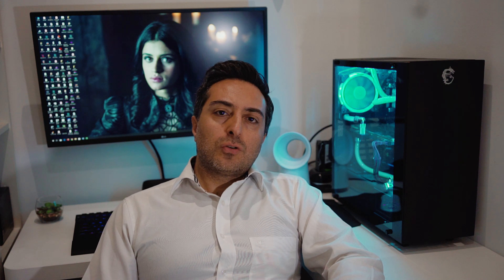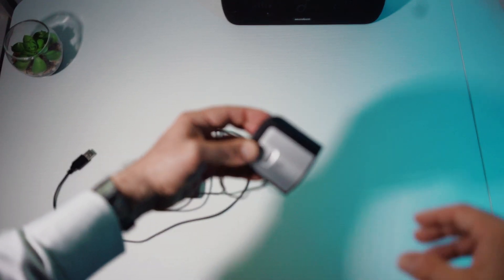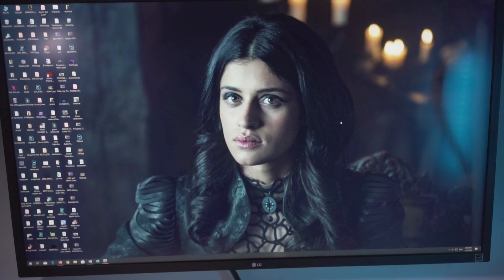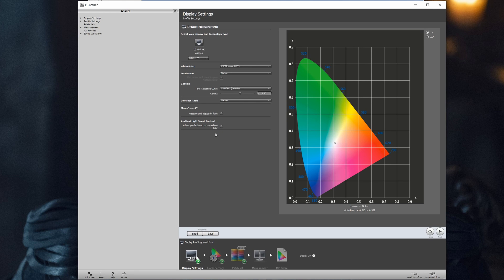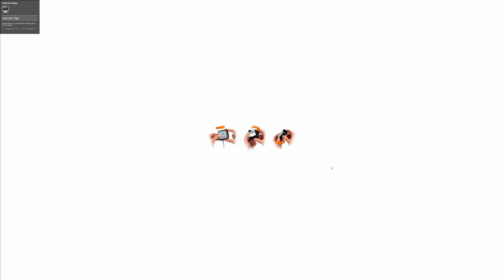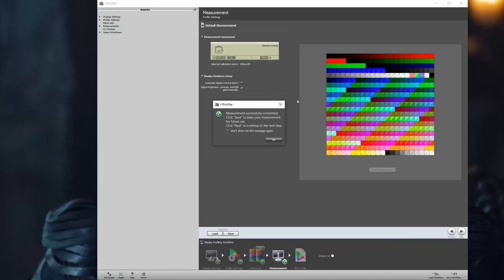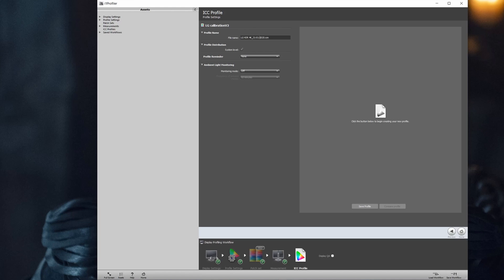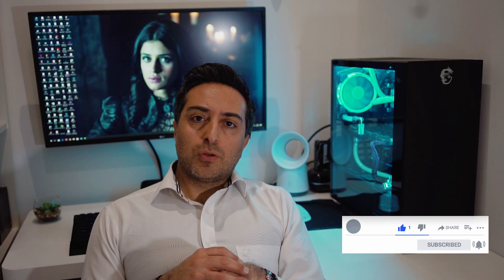How to calibrate your monitor with xrite display pro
How do we get a proper calibration of our monitor, what are the choices? In my video i try to answer these questions and I will be focusing on the Xrite i1 display pro. I will guide you step by step during the whole process untile the profile color will be generated.

These are my monitor settings after the calibration.
Picture Mode Custom
Brightness 95
Contrast 70
Sharpness 50
Gamma Mode 4
RED 45
GREEN 49
BLUE 39
Response fast
Freesync extended

MY CAMERA
MAIN LENS
COMPACT LENS
MAIN LIGHT
MY RGB VIDEO LIGHTS
LAPEL MIC
SHOTGUN MIC
MAIN TRIPOD

MY PC

MY CPU: AMD Ryzen 9 3900x
My Motherboard: ASUS X570 TUF
My PSU: EVGA SuperNOVA 850 G5
My Monitor: LG 32 4k HDR
My ARGB Fans: Cooler Master MF120 Halo
My ARGB led strip
My GPU: 1080 GTX Inno3d (@1080ti)
My Main SSD: Sabrent 1tb NVME SSD
My Second SSD: Kingston A2000 500G
My gaming HDD: FireCuda 2tb SSHD
My 1st Backup HDD: Toshiba P300 2tb
My Second Backup HDD: Barracuda 8tb
My Ram: 32Gb TridentZ 3200
My CPU ARGB waterblock: Bykski
My ARGB Pump: Barrow
My other ARGB fans: Barrow 120mm
My gaming mouse: Model o- white glossy